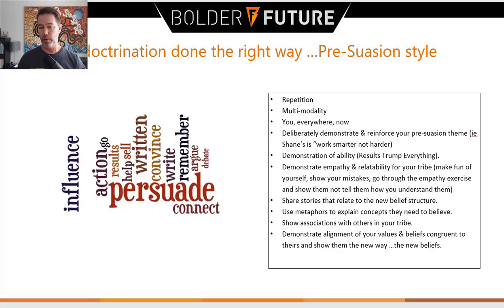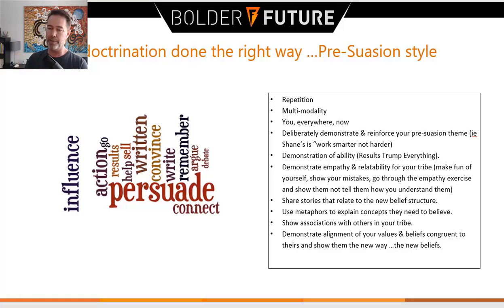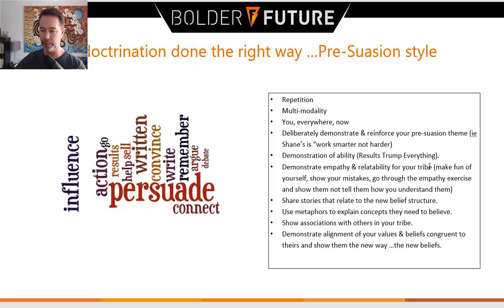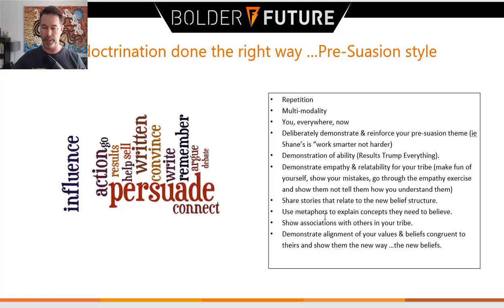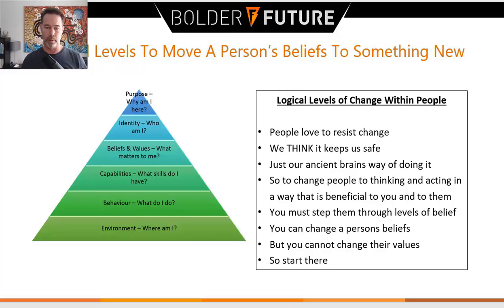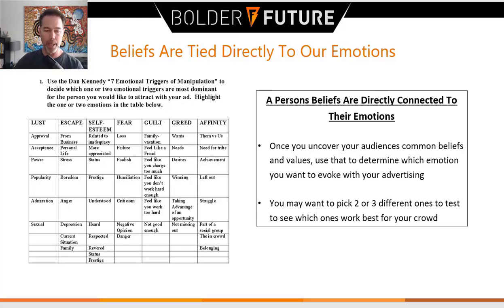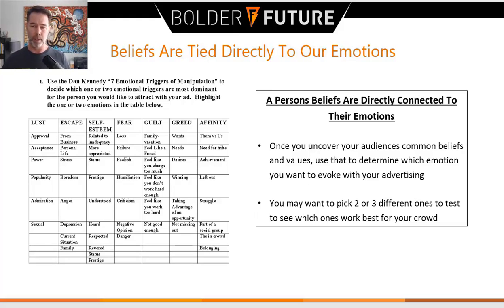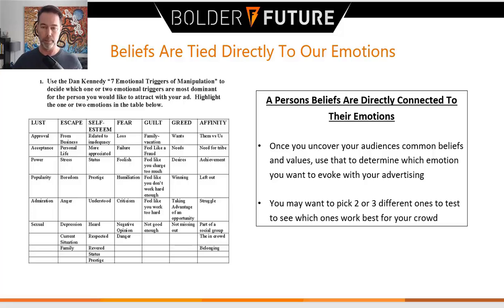Part 6: How To Market With Facebook Videos To Increase Market Demand Using People's Beliefs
In this video I show you how to write powerful ad copy by tapping into a persons beliefs to find the main emotion that is driving them to a certain behaviour.

Why What Your Audience Believes & Values, Matters

The final decision for what your audience likes is up to them.

... But, the burden of proof is on you

If you want to prove your point, then you MUST start with something they already “Believe” or Value.

Before writing any ad or sales pitch, first determine what your audience is thinking at their core beliefs and values level (figure out a common understanding they all hold).

That common value is Step #1 for you to be able to write advertising that connects with them viscerally at the gut level …emotionally

To shift their point of view to what you want them to believe (ie to prove your pitch), start from their currently held belief position not yours.

Their beliefs and values are often how people identify themselves with their tribe and form their own identity.

Watch this video to see how to do the entire process including a table of all our main emotional drivers.

Do you have an unsolved conflict in running and growing your business?

No worries we all do ...good news is that by sticking with a group of like entrepreneurs, all boats rise with the tide.

I'd like to help us raise our collective boats so if you have a question, please reply to this email or join me in my Facebook Group here to collaborate with a group of people facing the same obstacles as us.

Best to your success ...Shane